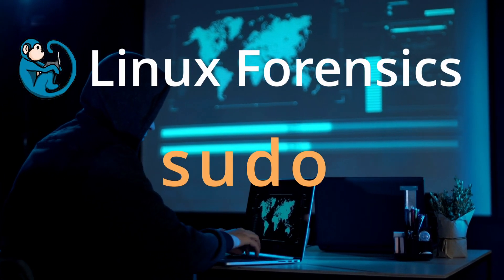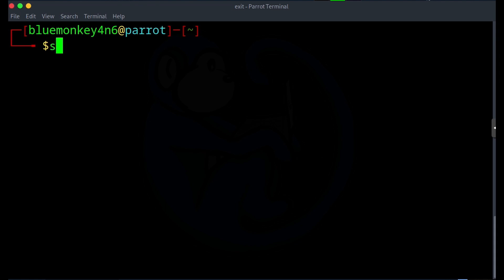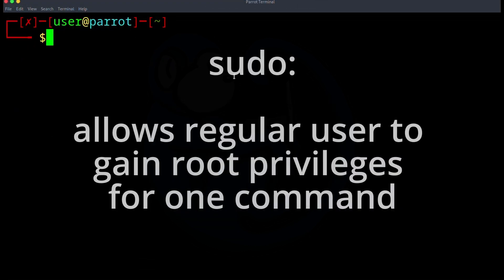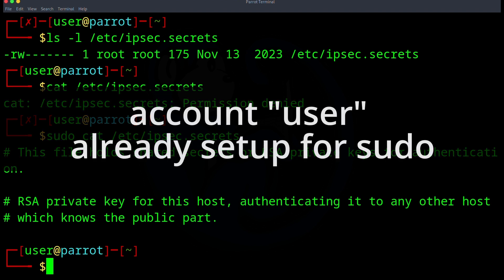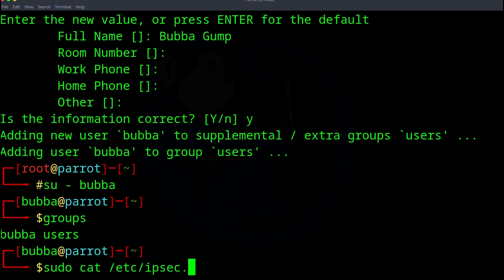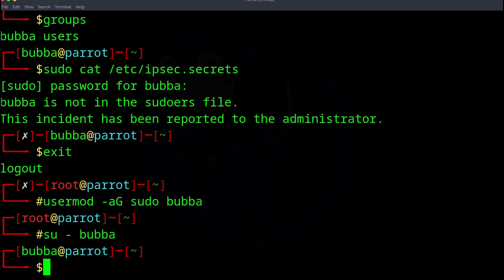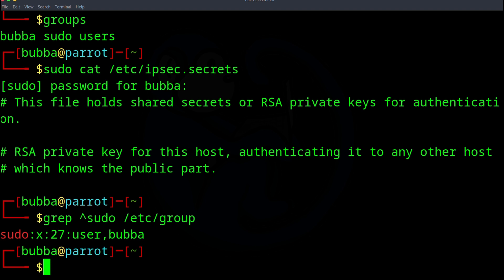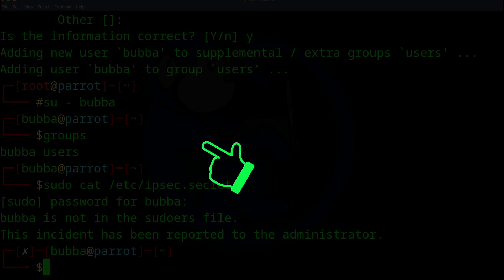gaining root access on a Linux system - sudo tutorial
gaining root access on a Linux system - CLI 52 - sudo tutorial

Prerequisites: basic understanding of linux commands and user privileges

In this video we are going to be looking at using the sudo command to gain administrator access to a Linux machine.

Video timeline
00:00 intro
02:51 sudo usage
04:40 new user account creation
06:41 adding user to sudo group
08:19 who is in the sudo group?